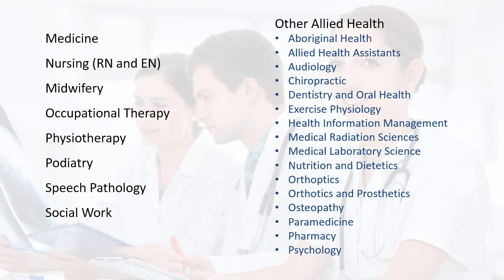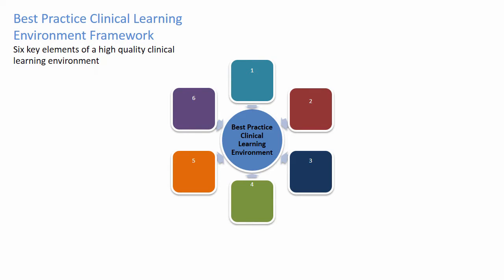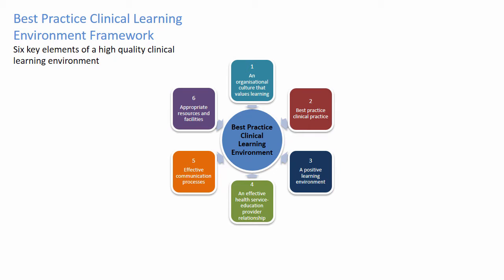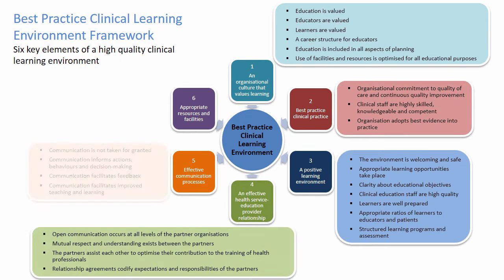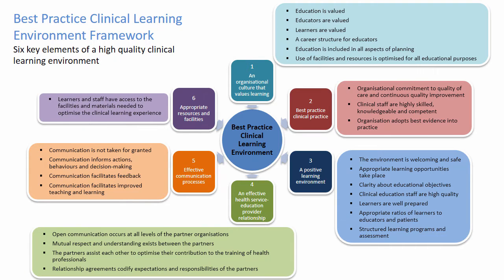BPCLEtool Tutorial 1 - Introduction to the BPCLE Framework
The Best Practice Clinical Learning Environment (BPCLE) Framework was developed in Victoria, Australia to identify the elements needed to create a positive learning experience for learners undertaking clinical education and training in health service organisations. This video introduces the framework and describes the context in which it was developed. You can find out more about BPCLEtool or check out how the MEER approach that is the engine of BPCLEtool can be used as an implementation tool for any standard or framework